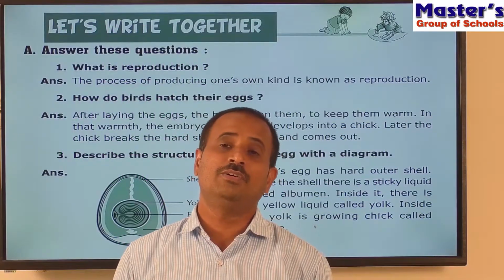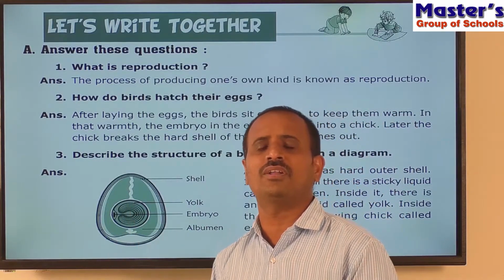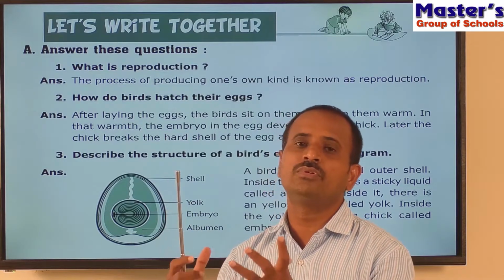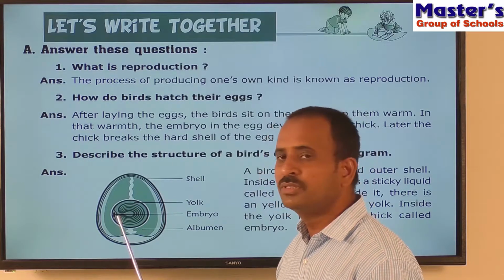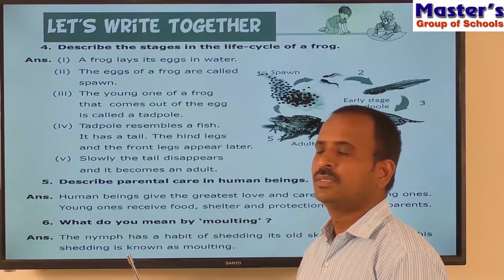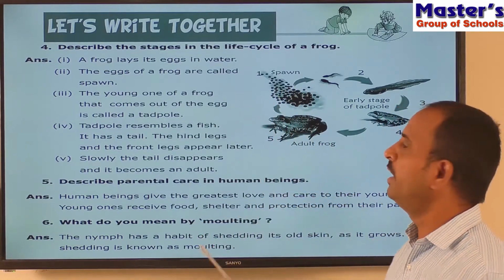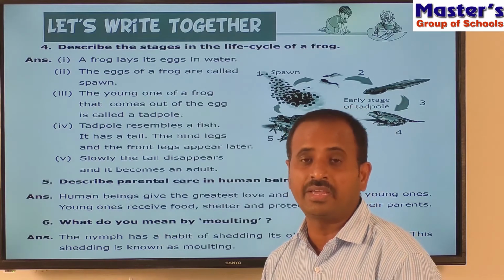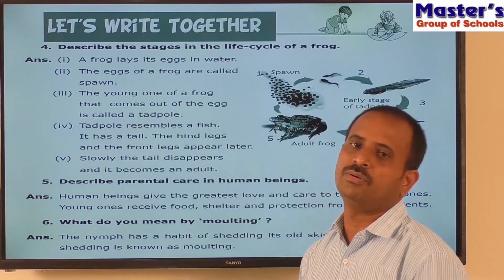CLASS-4 : Science, LESSON-4- Reproduction in Living Things (PART-5) Question Answers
CLASS-4 : Science
LESSON-4- Reproduction in Living Things
(PART-5) Question Answers
MASTER’S GROUP OF SCHOOLS.
Credits : HICON SERIESCLASS-4 : Science,